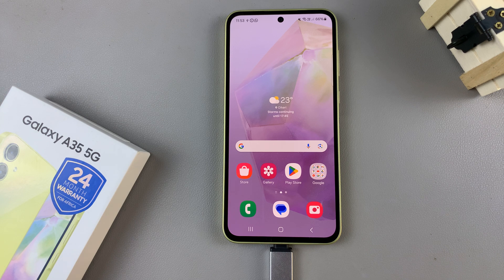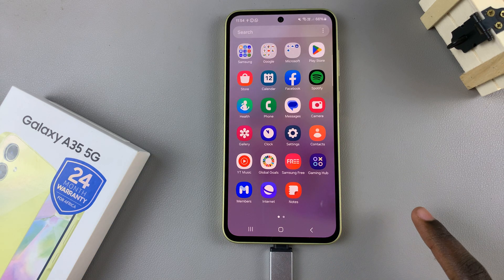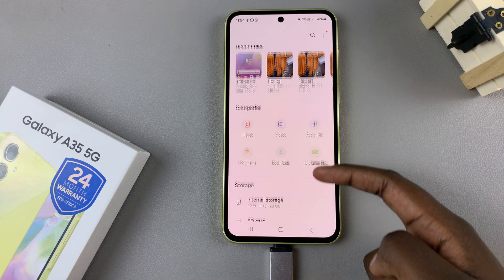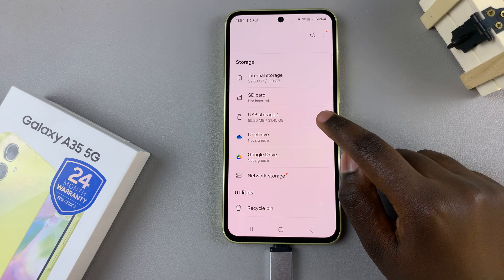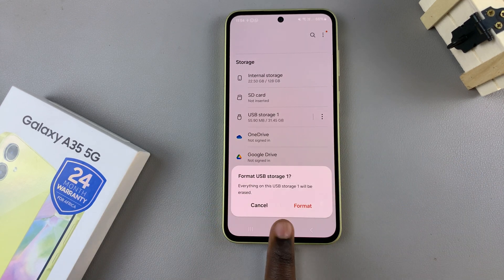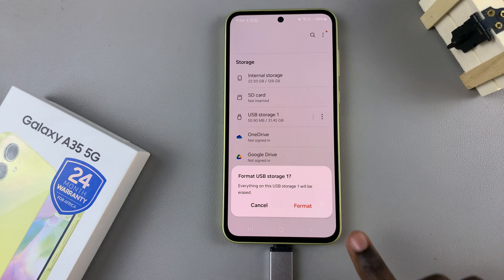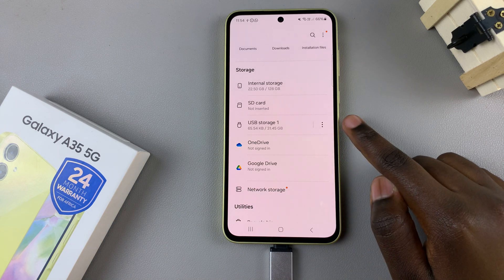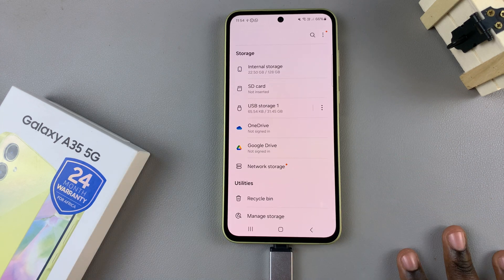How To Format USB Flash Drive On Samsung Galaxy A35 5G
Learn how to format a USB flash drive on the Samsung Galaxy A35 5G. Whether you're looking to clear space, optimize storage, or simply want to ensure compatibility, formatting your USB drive is a straightforward process with your Samsung device.

In this tutorial, we'll walk you through the simple steps to format your USB flash drive directly from your Samsung Galaxy A35 5G. No need for additional software or complex procedures – just follow along with our clear instructions, and you'll have your USB drive formatted in no time.

Format USB Flash Drive On Samsung Galaxy A35 5G:
How To Format USB Flash Disk On Samsung Galaxy A35 5G:

Step 1: First things first, connect your USB flash drive to your Samsung Galaxy A35 5G. Ensure a secure connection to avoid any disruptions during the formatting process.

Step 2: Open the My Files app and locate the USB device from the list of storage devices. This option is typically found in the device's settings menu under the "Storage".

If your Samsung Galaxy A35 5G is connected to multiple USB devices, ensure that you select the correct one before proceeding with the eject process.

Step 3: Once you've located the USB device, tap on the three dots next to it. Select the "Format" option. This initiates the process of formatting the USB device.

Step 4: After selecting the format option, your Samsung Galaxy A35 5G will prompt you to confirm the formatting action. Review the information carefully, as formatting will erase all data on the USB flash drive.

Step 5: If you're sure you want to proceed with formatting, tap on the "Format" button to initiate the process. Your Samsung device will then begin formatting the USB flash drive.

Depending on the size of your USB flash drive, the formatting process may take a few moments to complete. Be patient and allow your Samsung Galaxy A35 5G to finish formatting the drive.

Step 6: Once the formatting process is complete, you'll receive a confirmation message indicating that the USB flash drive has been successfully formatted. You can now use the drive for storing data, transferring files, or any other purpose you desire.

Cell Phone Tripod Adapter